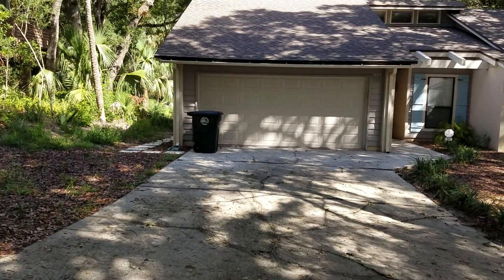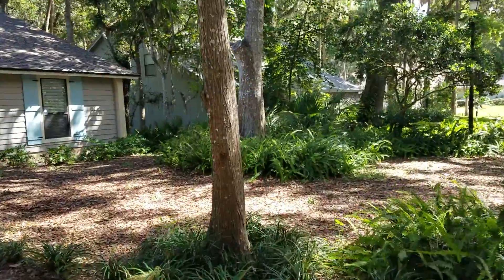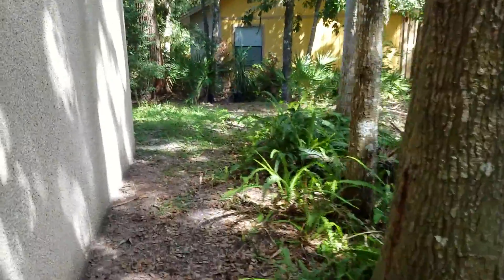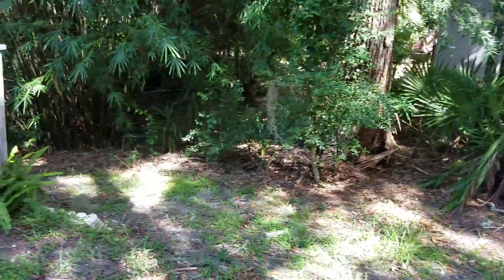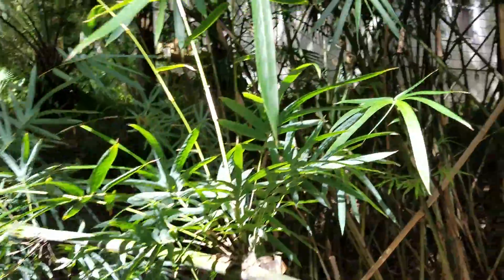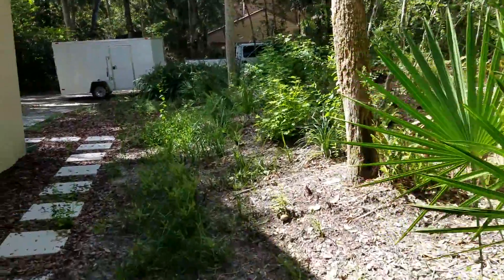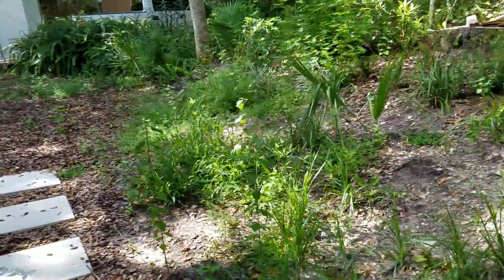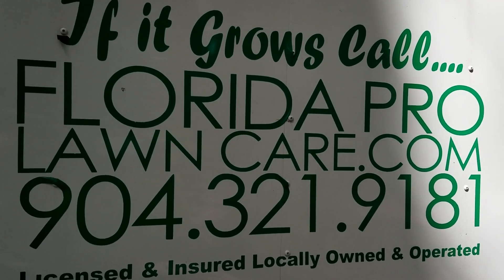Atlantic Beach move in landscape cleanup(1)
Before after Landscape cleanup FloridaProLawnCare.com